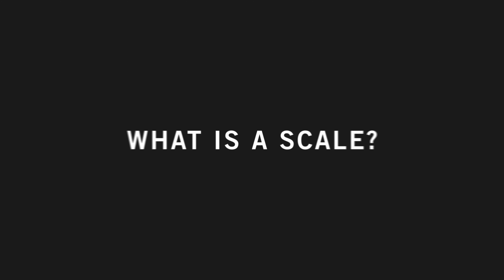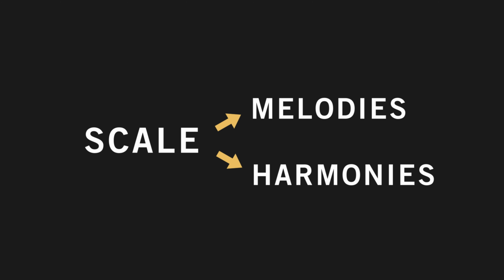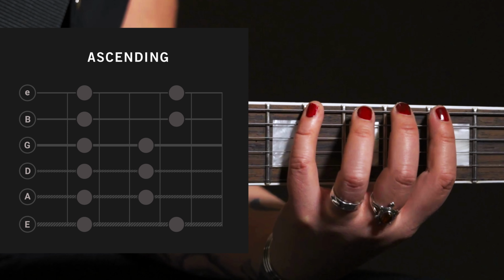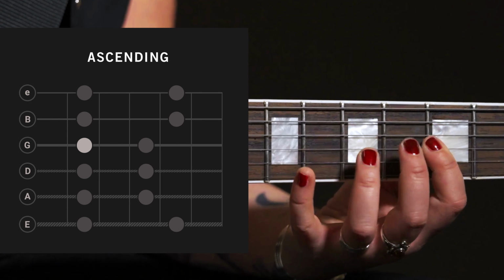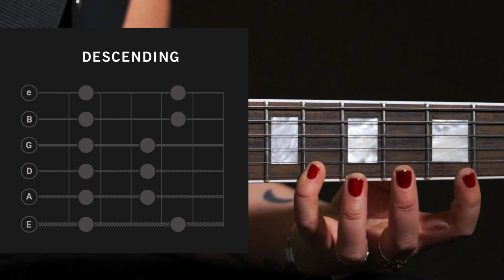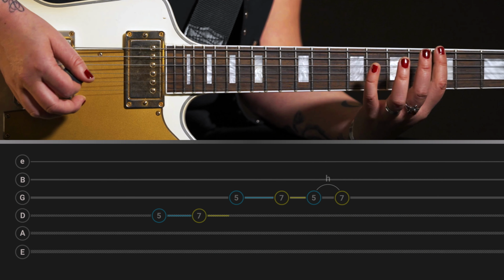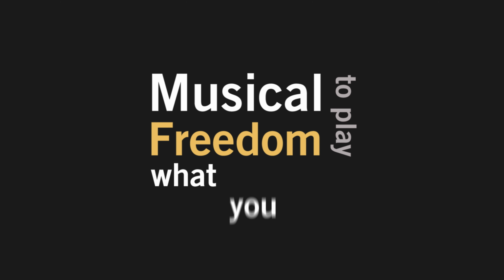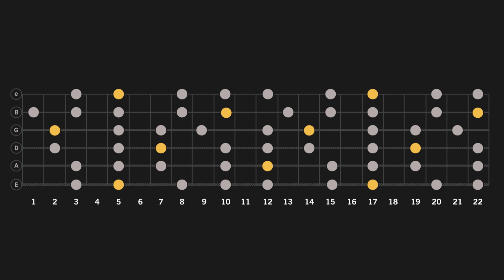What Are Scales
Learn some great solos in Shape 1 of the minor pentatonic scale. You'll learn to play the shape as well as to play sequences, patterns and solos in the shape. You'll also get an introduction to jamming. This video is part of the Solo 1 course in the Gibson App.

The Gibson App includes a full learning curriculum, 100s of your favorite songs with step-by-step instructions taught by some of the world's best guitarists and much more.